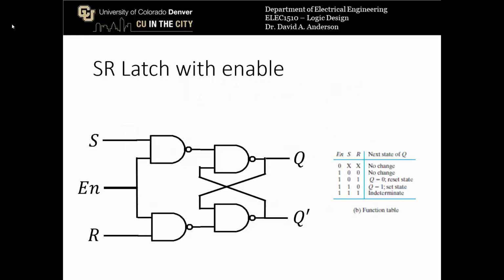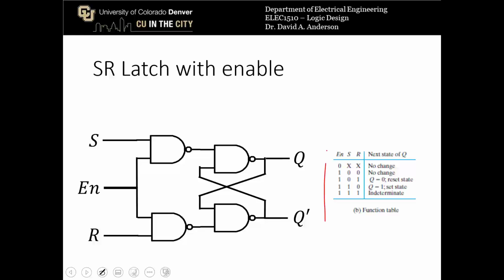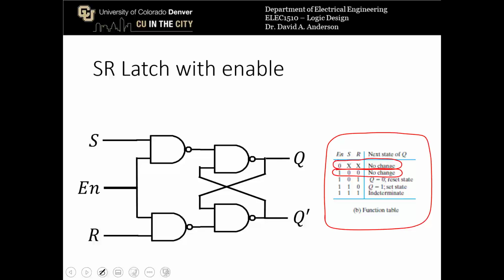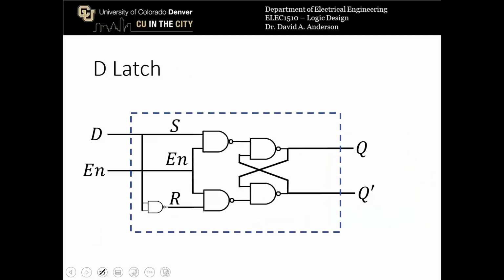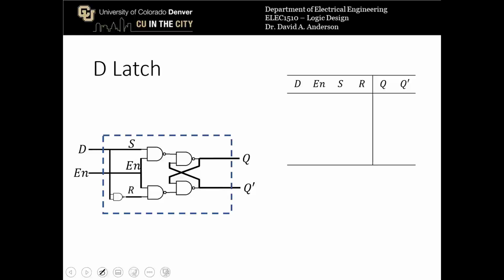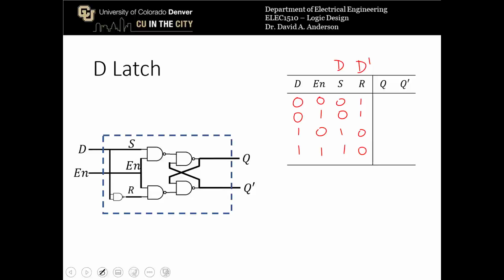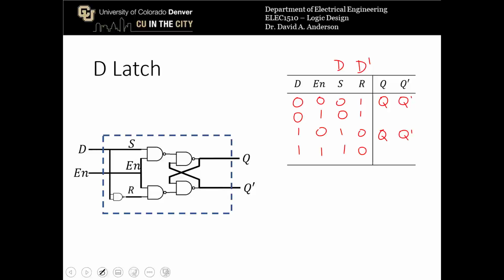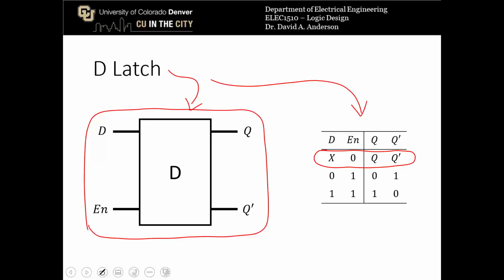Digital Logic Fundamentals: the D latch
An overview of the D latch memory element. Part of the ELEC1510 course at the University of Colorado Denver, taught in fall of 2020!